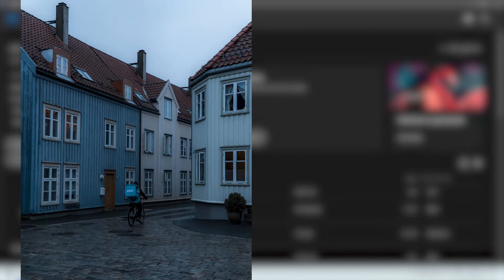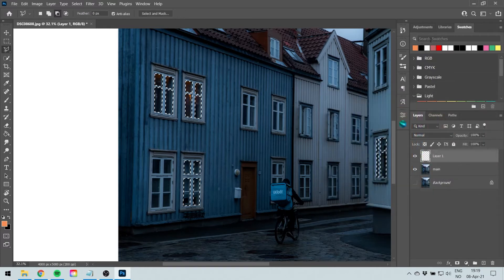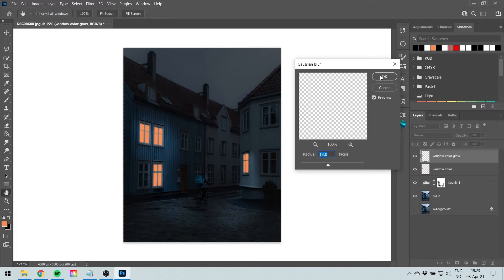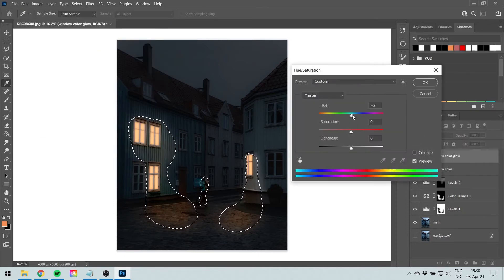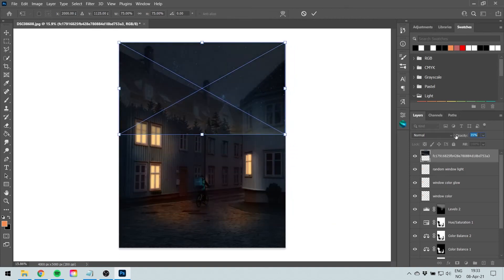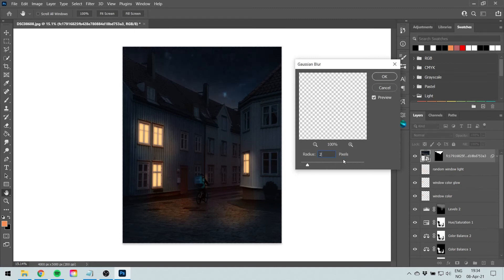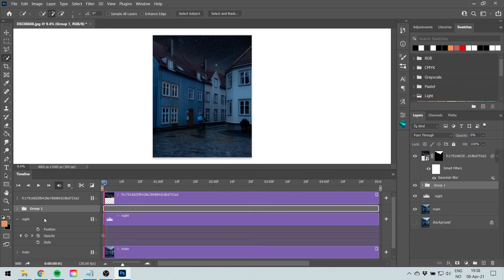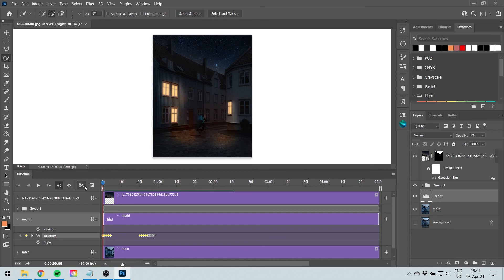Day to Night with light flickering effect!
Turn your images from day to night scene and add a light flickering effect in Photoshop